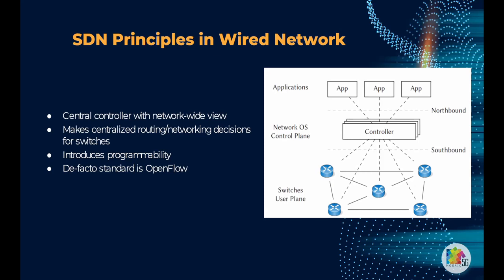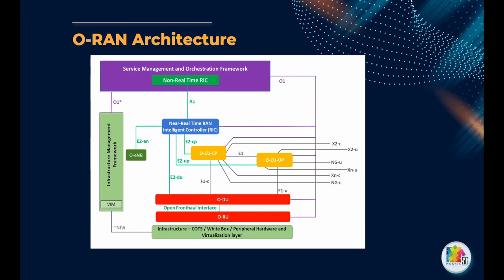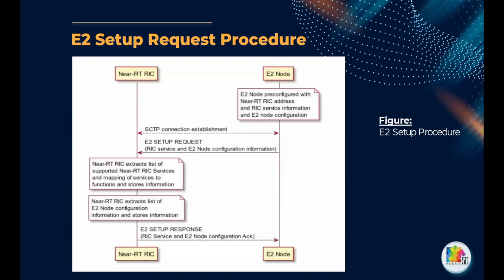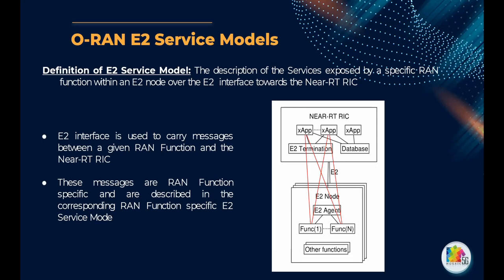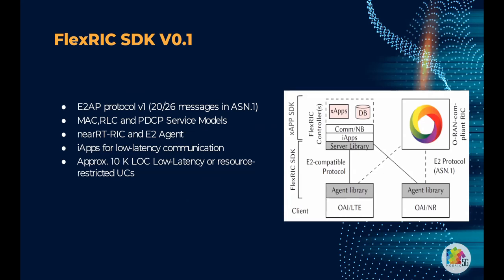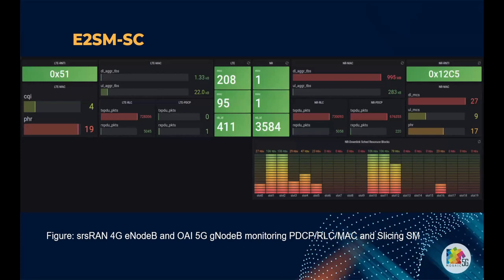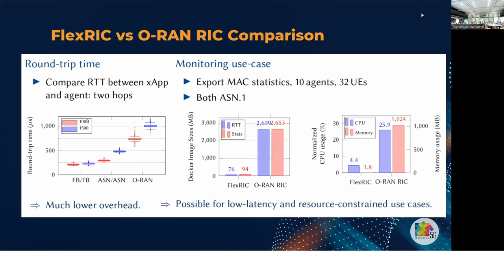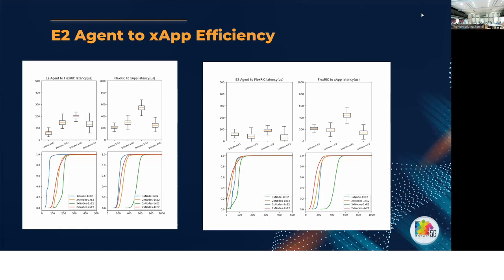First Slices Summer School - Navid Nikein, EURECOM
Inside O-RAN E2, RIC and xAPPs